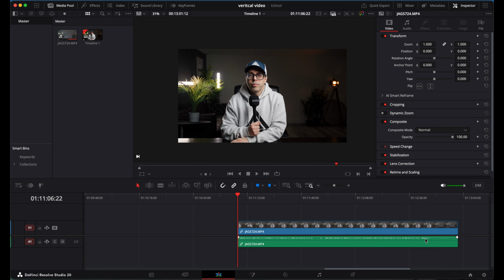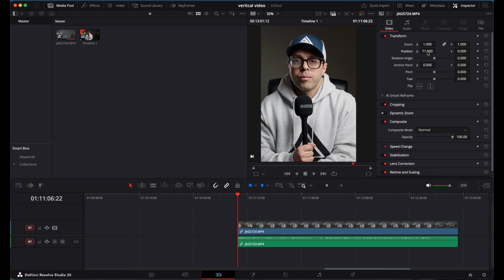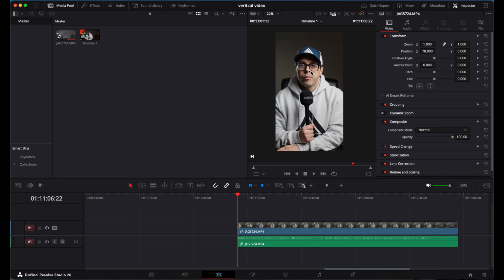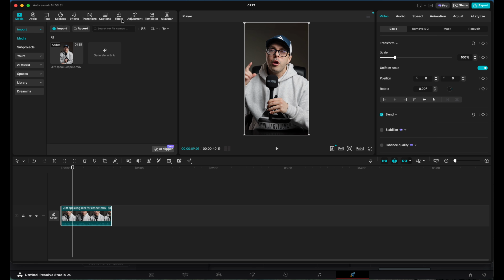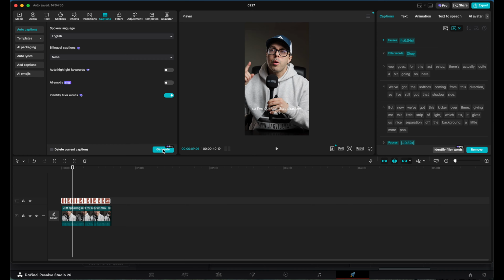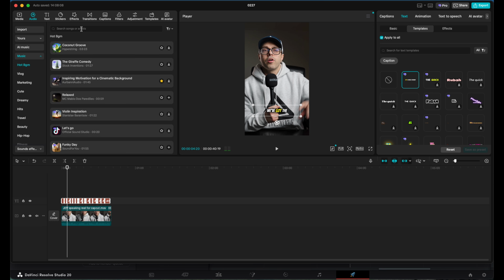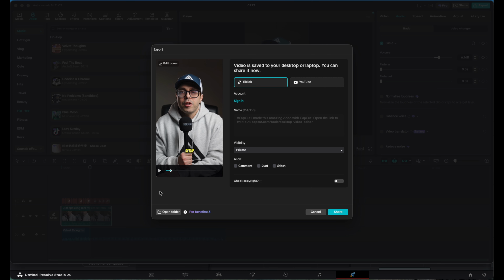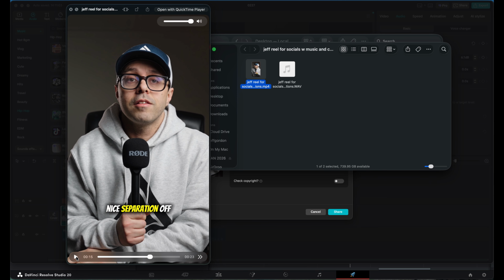Edit Instagram Reels & Vertical Video in DaVinci Resolve + CapCut (Step-by-Step Guide)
Learn how to edit vertical video for Instagram Reels, TikTok, and YouTube Shorts using DaVinci Resolve and CapCut.

In this DaVinci Resolve and CapCut beginner tutorial, I walk through how to set up and edit vertical 9:16 video step by step so your content is optimized for social media.

If you're new to editing vertical video, changing aspect ratios and reframing footage can feel confusing. This video simplifies the process and shows you exactly how to do it properly.

In this lesson, you’ll learn:

• How to set up a vertical 9:16 timeline in DaVinci Resolve
• How to change timeline resolution for Reels and Shorts
• How to reframe horizontal footage for vertical format
• How to resize and reposition clips properly
• How to add text and captions for short-form content
• How to edit quick vertical videos inside CapCut

Understanding how to edit vertical video is essential for modern content creators producing Reels, TikTok videos, and YouTube Shorts.

This tutorial is part of a full beginner DaVinci Resolve editing series covering importing, cutting, color correction, audio, transitions, text, vertical editing, and exporting.

JAG Videos and Photography is a professional videographer and photographer in Winnipeg, Manitoba, working with businesses, professionals, and creatives on commercial video, interviews, and branded content — while also teaching hands-on photography and video education.